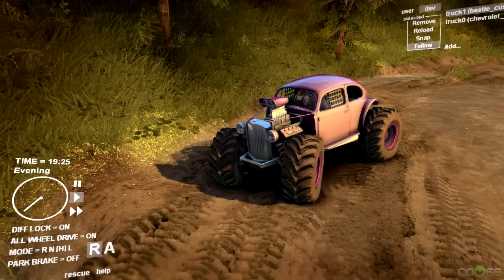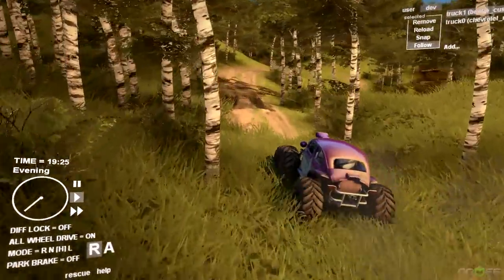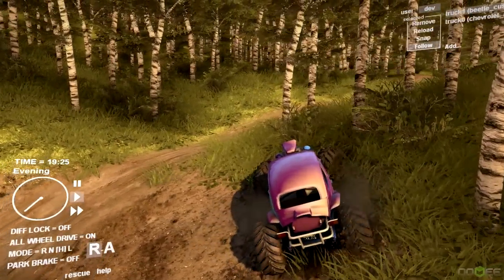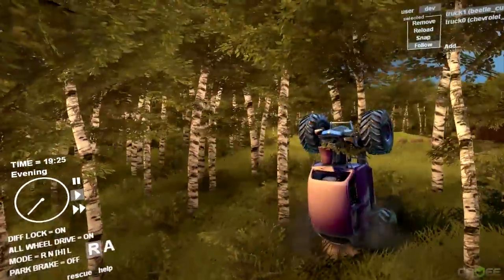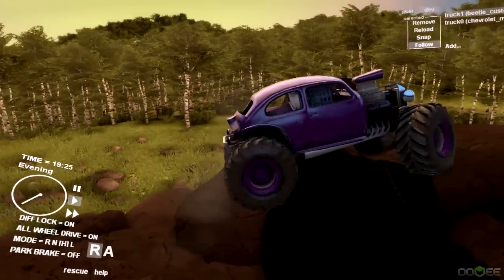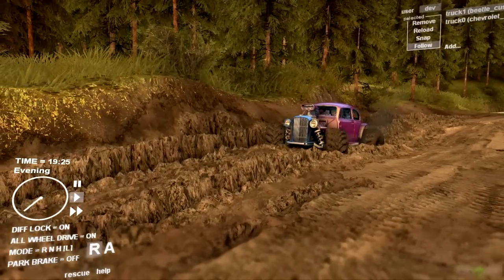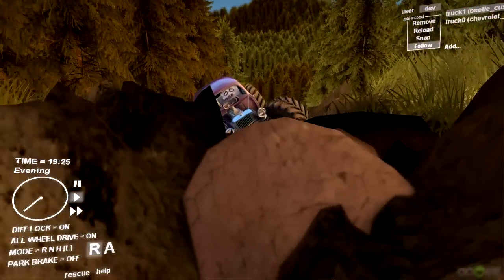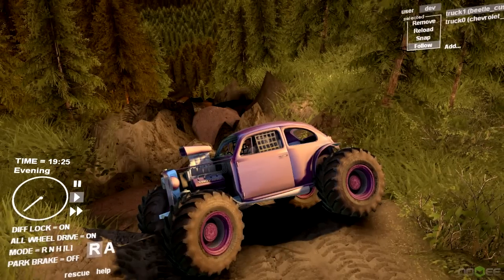Spin Tires | V8 Beetle Mud Bogger Hot Rod!